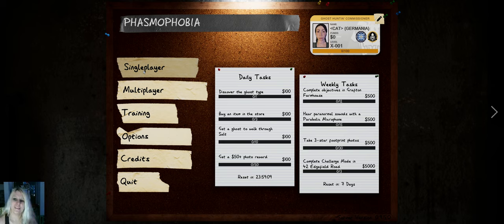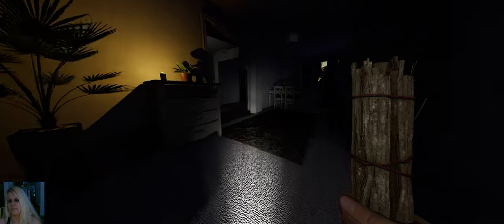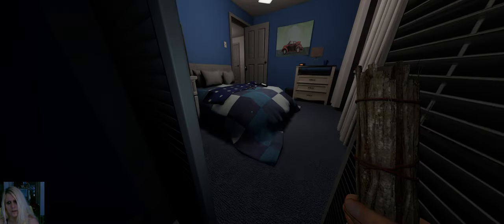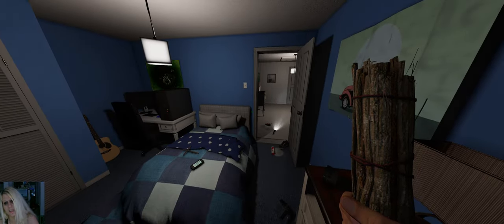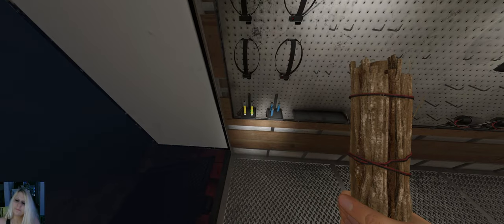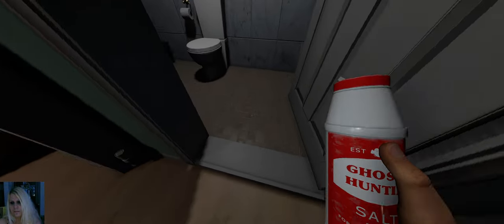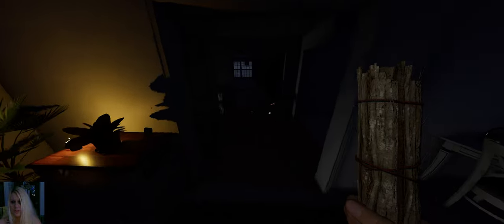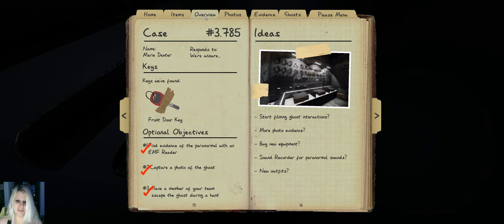Challenge Mode Survival of the Fittest - Solo - 42 Edgefield Road - Phasmophobia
Hey everyone.
Let's have a look at Challenge Mode number 56 (4): Survival of the Fittest

So that's what awaits us here :

Sanity Drain 200%
Sanity Pills 0%
no setup time
Sprint (100% Player Speed)
Breaker on (not broken)
Monitor Activity on, Sanity on
0 Evidence
Hiding Spots very high?
Cursed Possession Monkey Paw
Ghost speed 100%
Grace period 4-5s?

Items
T1:
Headgear
Candles
Incense
Crucifix
Salt
Sound Sensor
Spirit Box
T2:
Lighter/Matches
Motion Sensors
Parabolic Microphone
Photo Camera
Flashlights
T3:
Sanity Meds
Thermometer
EMF Reader
Not provided:
Tripod
Ghost Writing Book
Video Camera
UV Glowstick/Flashlight
DOTS Projector